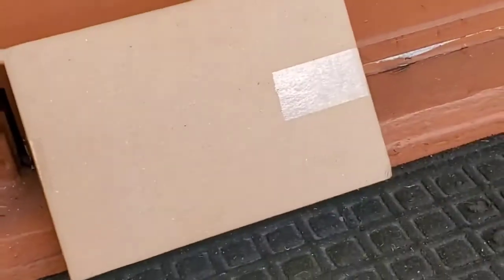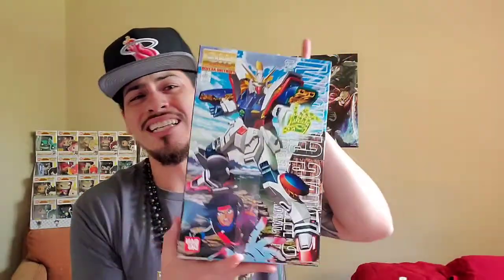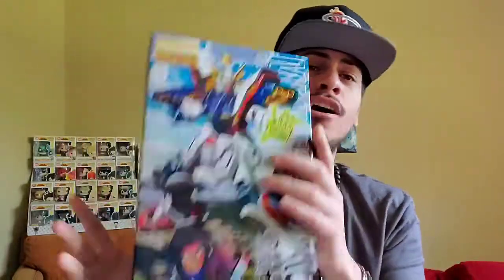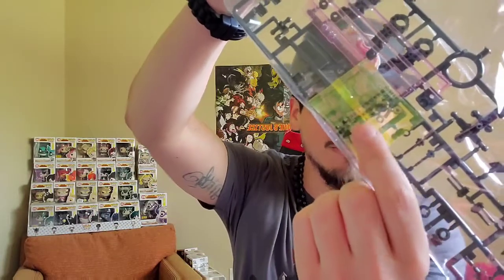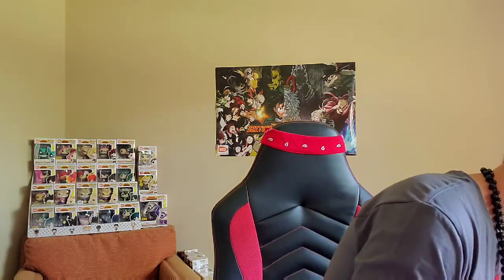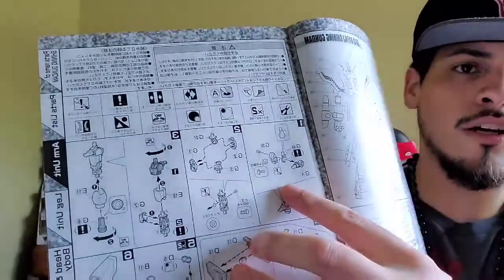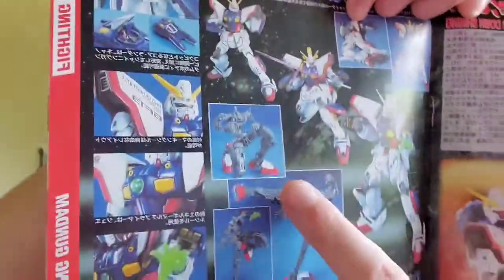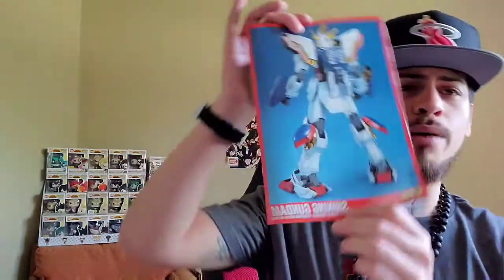G GUNDAM GUNPLA UNBOXING REVIEW! I'VE NEVER SEEN IT LIKE THIS ! GUNPLA MODEL KIT BUILDING!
Im actually really impressed with this gunpla unboxing, I've never seen it like this before! It came with screws! I like to build MG, RG, AND HG models. I dont understand the Hg vs Mg gundam,  but aye thats me!!

Come ride with me! What are you waiting for?! You have to view this! Come see what I bought! I cover all my interests and hobbies!! I do gameplays, live streams, unboxing videos, and pretty much w.e I'm into haha.

Pistol Holders American made 3 pack pistol holders

Gun oil Hoppes Elite

Gun solvent Hoppes

Ballistol gun cleaner

Sig Sauer key chains

Glock keychains

Astro A50s
Xbox One X
Microsoft Kinect
Western digital 3Tb external hard drive